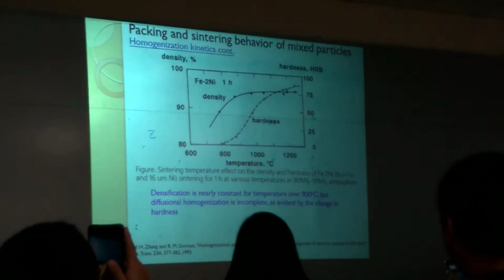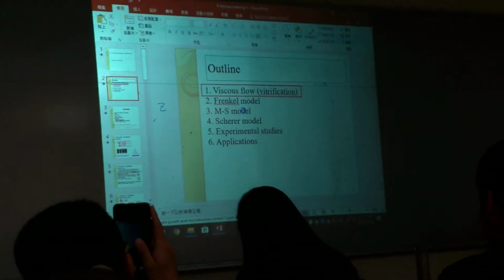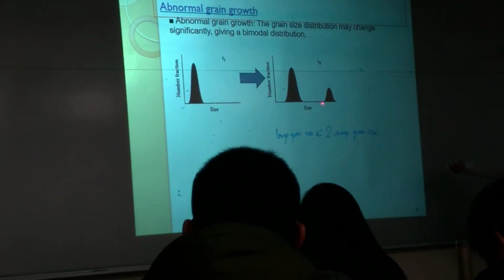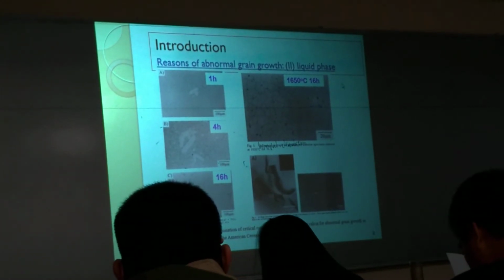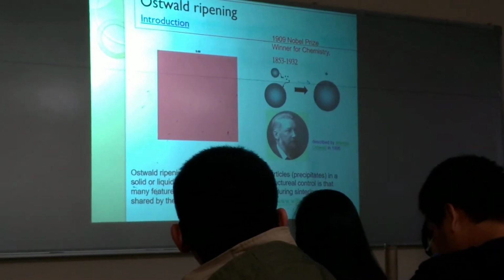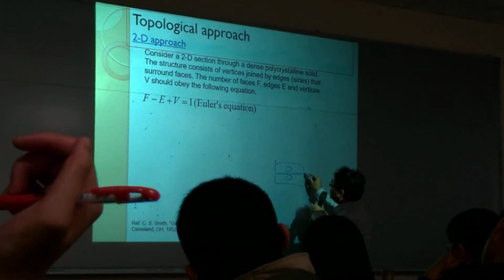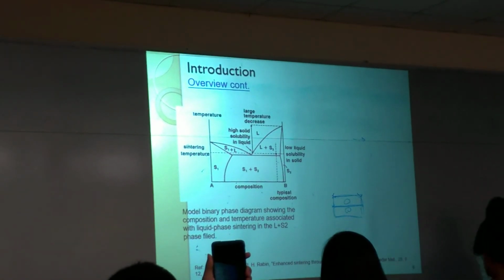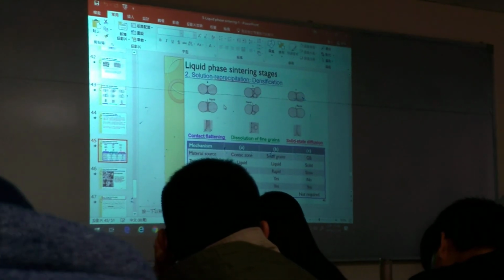台科材料 陶瓷燒結 期末考重點